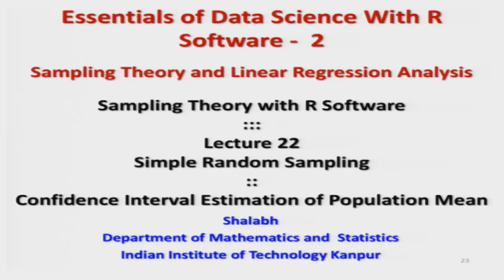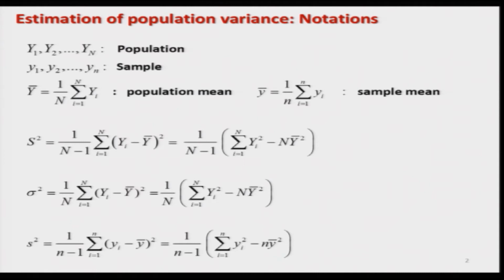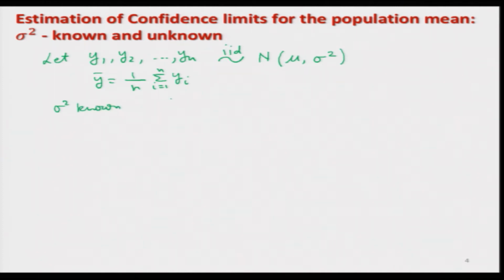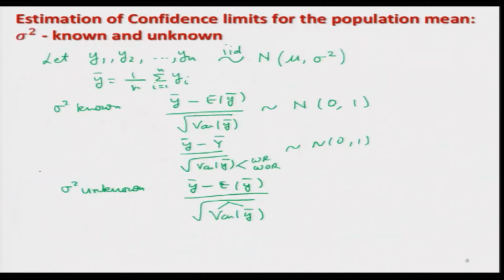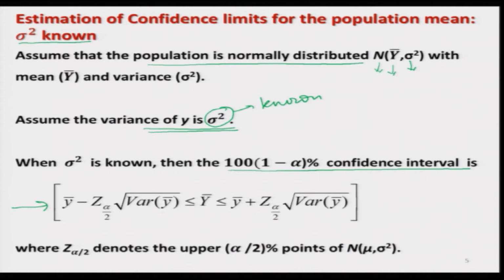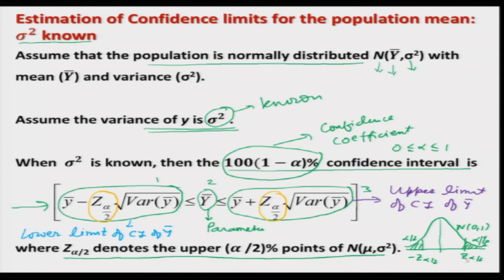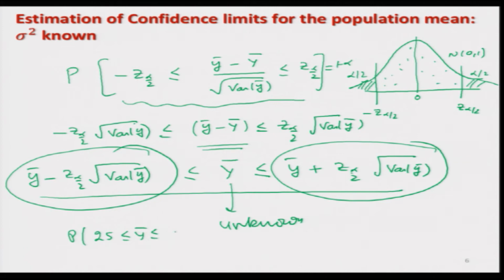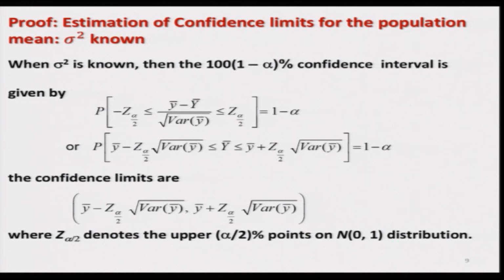noc21-ma36-lec22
In this lecture, estimation of confidence interval for population mean is discussed when population variance is known and when population variance is unknown.